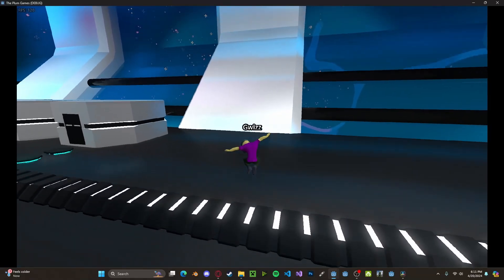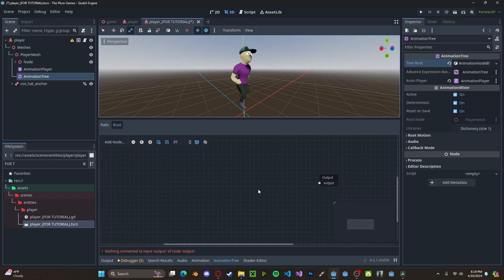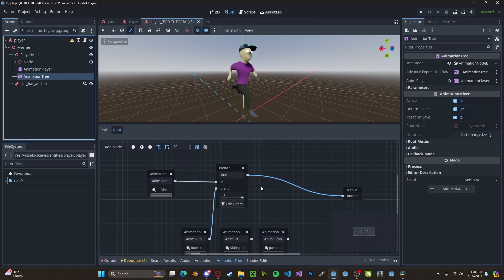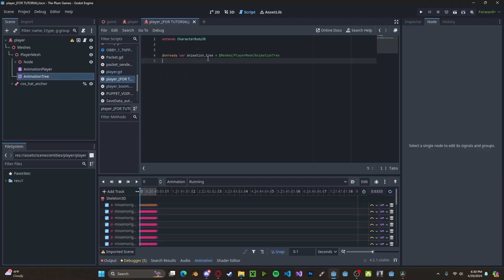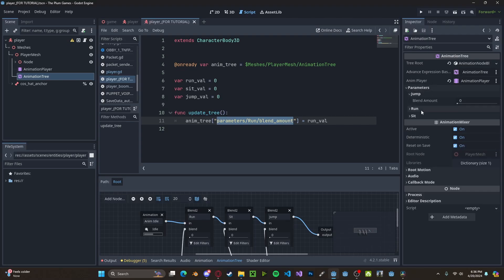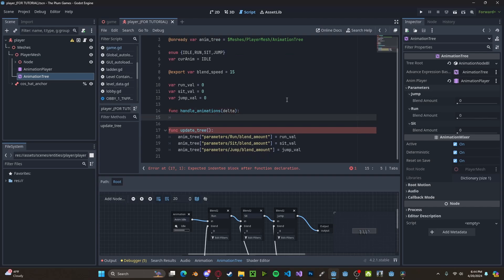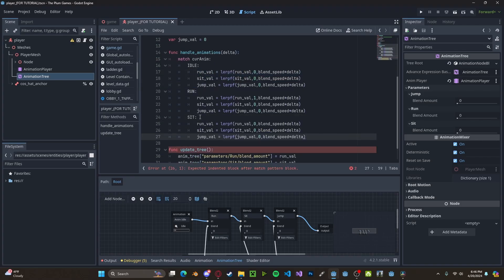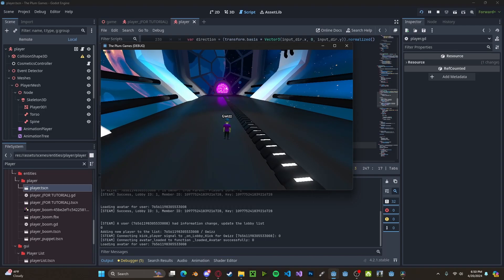Godot 4 Animation Blend Tree Tutorial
Quick tutorial on how to blend animations with a blend tree in Godot 4!